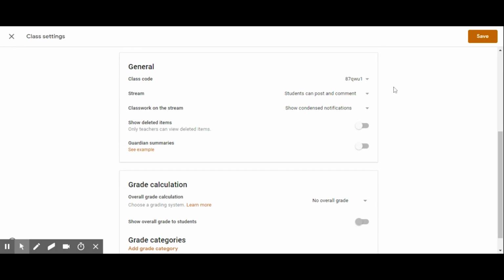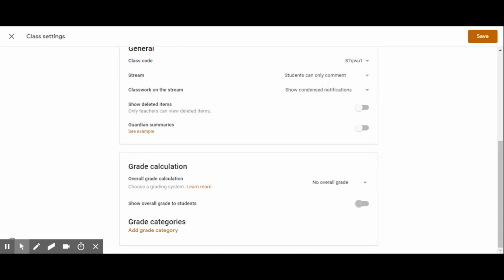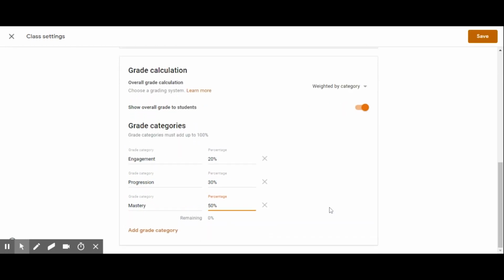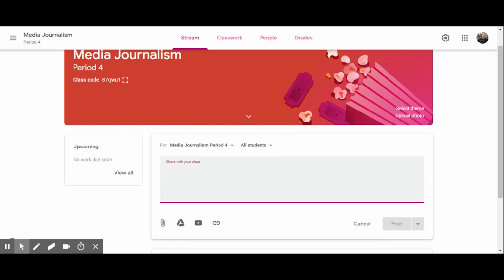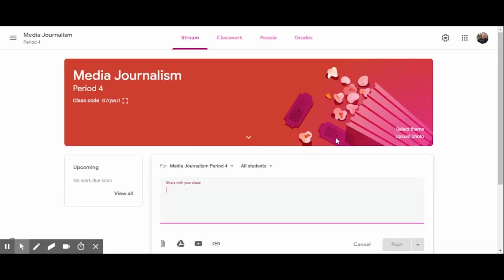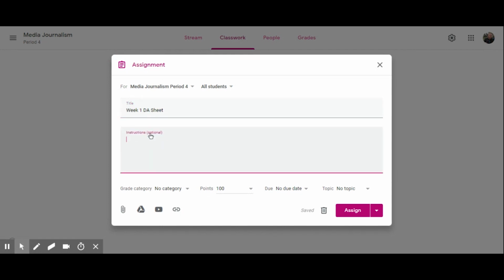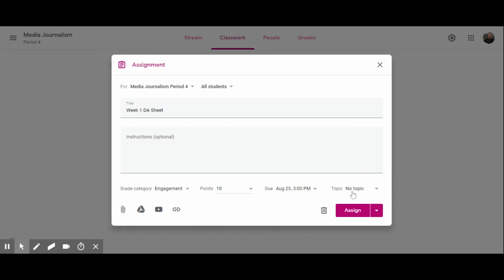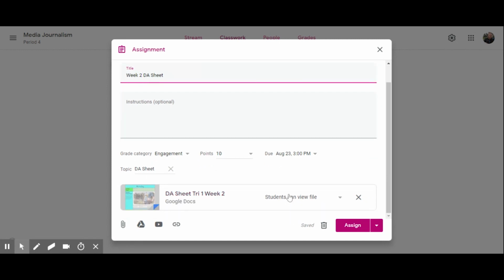How to Accept Classes and Navigate Google Classroom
Episode 1 of Fairdale Forward
How to:
1) accept JCPS synced classes
2) change settings
3) create an assignment